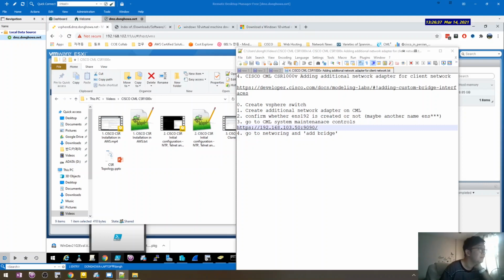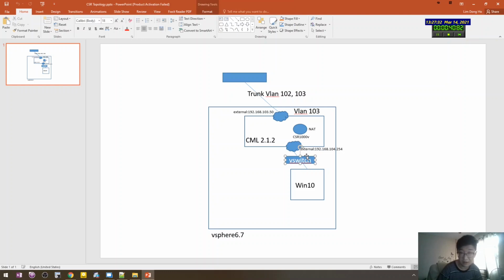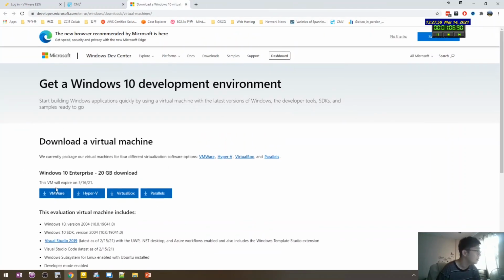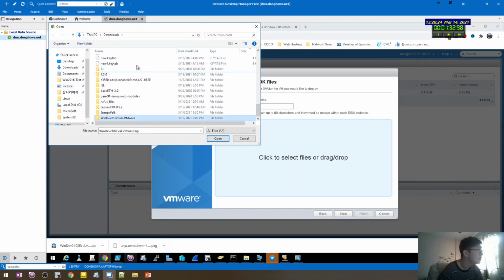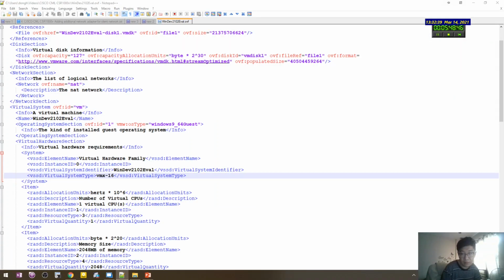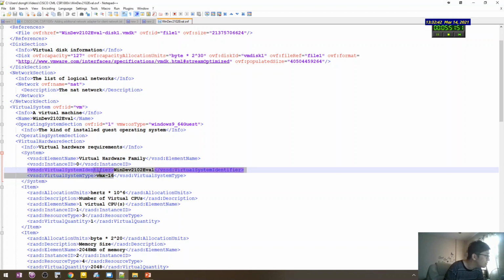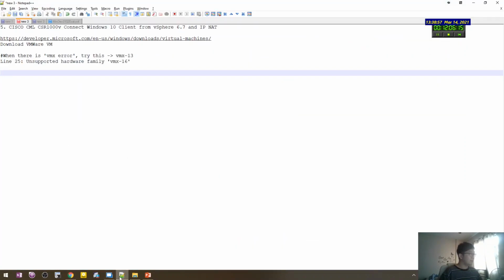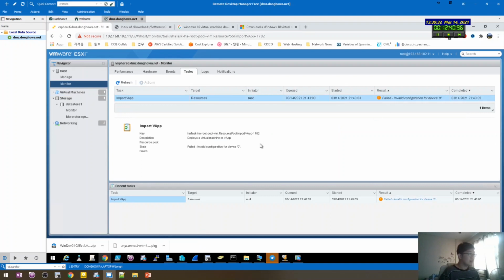5. CISCO CML CSR1000v Connect Windows 10 Client from vSphere 6.7 and IP NAT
Download VMWare VM

When there is 'vmx error', try this -} vmx-15 for vsphere 6.7
Line 25: Unsupported hardware family 'vmx-16'

C:\Program Files\VMware\VMware OVF Tool\